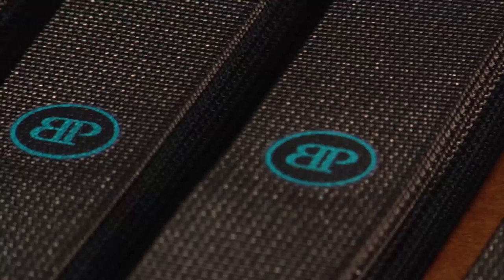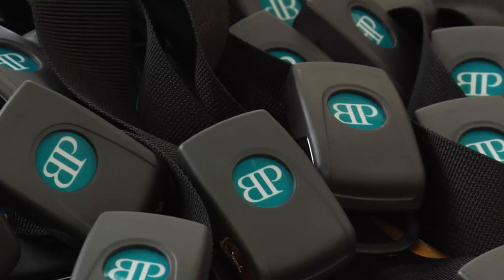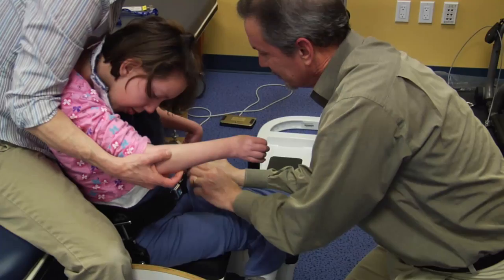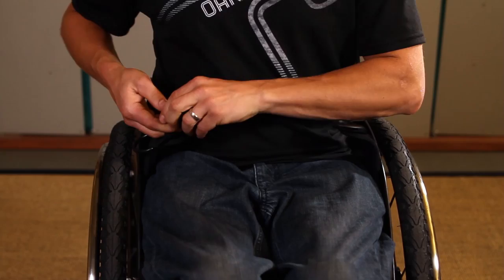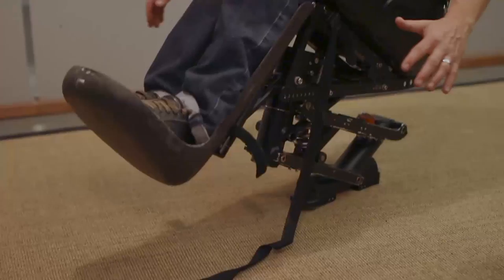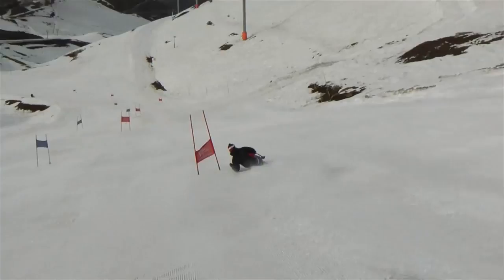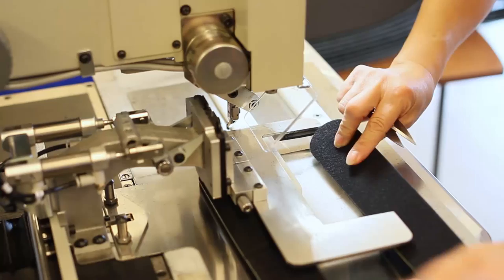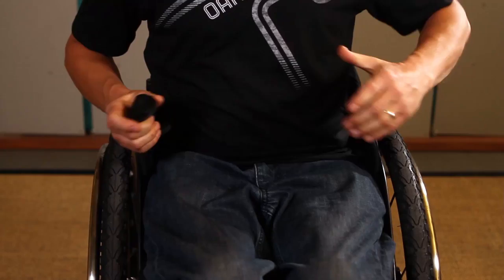Bodypoint | Josh Dueck: Wheelchair Positioning Transcends Disability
At 23 years old, as coach of the Silver Star Freestyle Ski Club in Vernon, B.C. Josh Dueck dislocated his back and severed his spinal cord doing a demonstration jump for his students. Nine months after his fall, he was back on a ski hill riding a sit ski…Now a world champion, and Paralympic Gold Medalist.
Before he got back on the mountain he did a lot of thinking about how he could make his equipment truly connect with his body so that he could ski the way he skied before. This is his story about Bodypoint products and how they have helped transcend his disability using proper positioning.